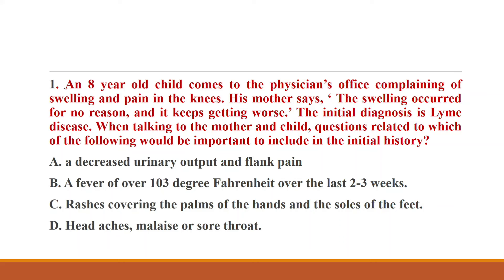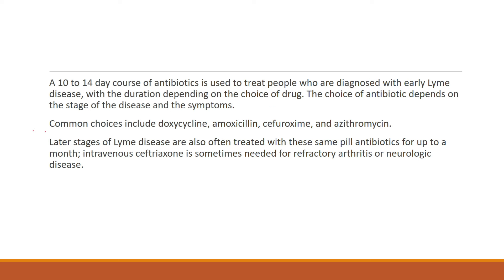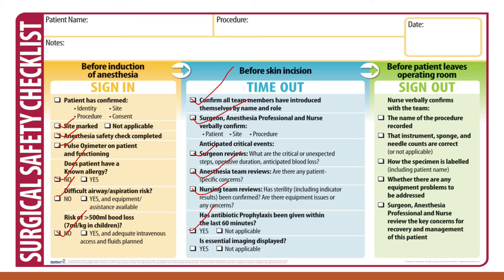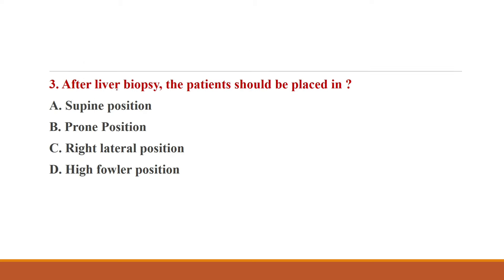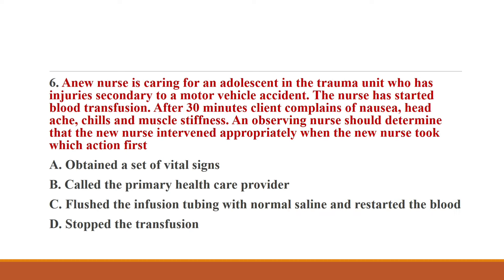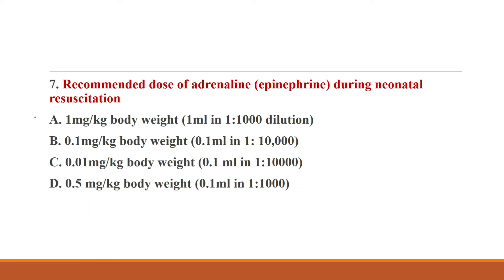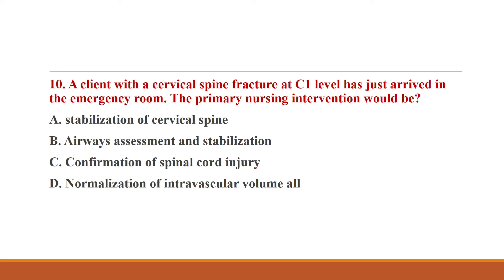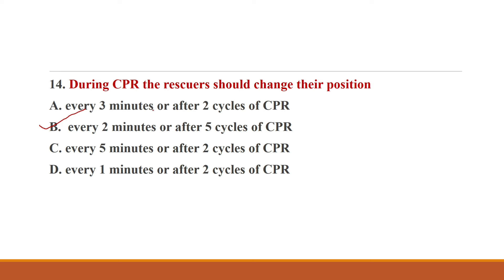NORCET PREVIOUS SOLVED QUESTIONS II WITH RATIONALE II PART 1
This video contains NORCET previous questions and its answers with rationale which will be helpful for all those who ae preparing for NORCET and other nursing exams.